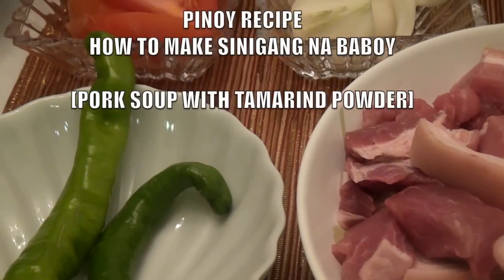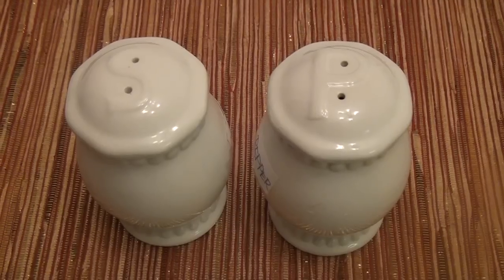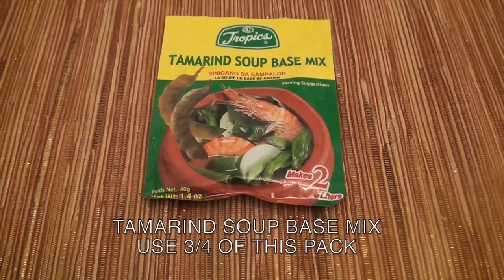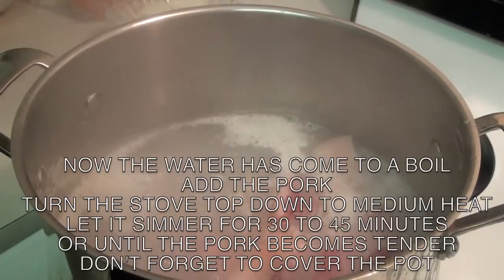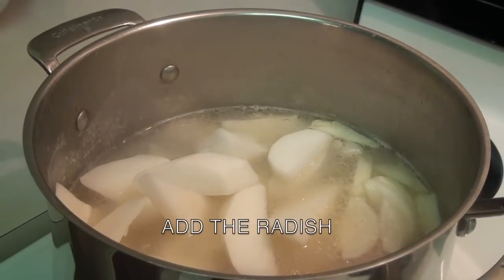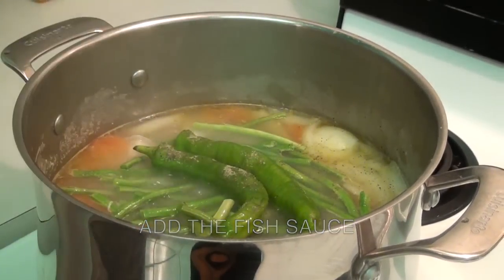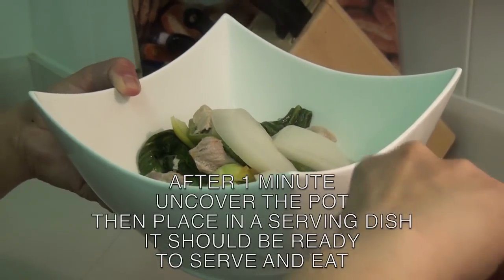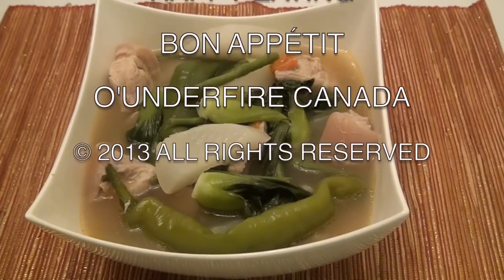PINOY RECIPE - SINIGANG NA BABOY [PORK SOUP WITH TAMARIND POWDER]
HISTORY OF SINIGANG

Sinigang is traditionally tamarind based. Other versions of the dish derive their sourness from ingredients such as guava, calamansi, bilimbi, or unripe mango. [1] Seasoning powder or bouillon cubes based on tamarind is also used in place of natural fruits. [2] Meat in sinigang (e.g., fish, pork, beef, shrimp, or chicken) is often stewed with tamarinds, tomatoes, garlic, and onions. Other vegetables commonly used in the making of sinigang include okra, taro corms (gabi), daikon (labanos), water spinach (kangkong), yardlong beans (sitaw) and eggplant (talong). Most Filipinos like to cook sinigang with green finger pepper in order to enhance the taste while adding a little spice to the dish. note that sinigang is "Tagalog" in origin, thus the version one may see in the visayas and Mindanao regions maybe totally different in taste (mainly because they opt to put ginger).

sinampalukang manok or sinampalukan (from sampalok, Filipino word for tamarind) is not a variation of sinigang. what makes it different is the fact that the chicken has to be sauteed in ginger first as compared with the procedure in sinigang where you can put everything in the pot all at once and bring it to boil. Sinampalukan is distinguished by its use of shredded tamarind leaves. It is made with ginger, onions, and does not have tomatoes or labanos.